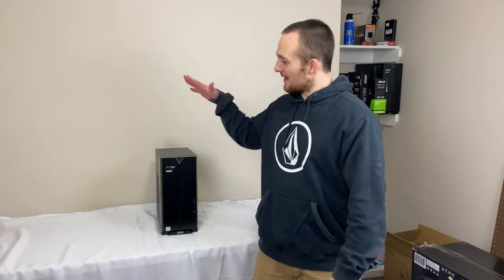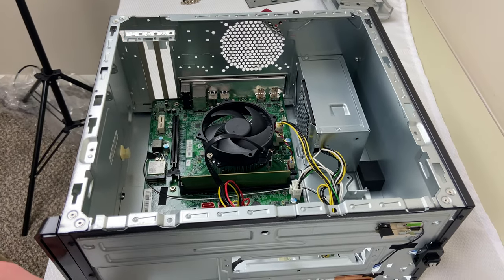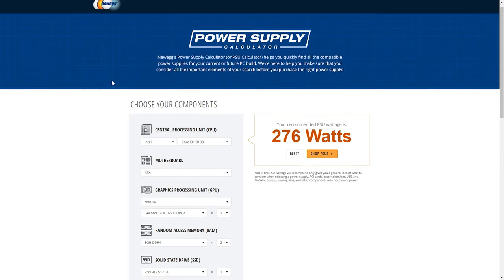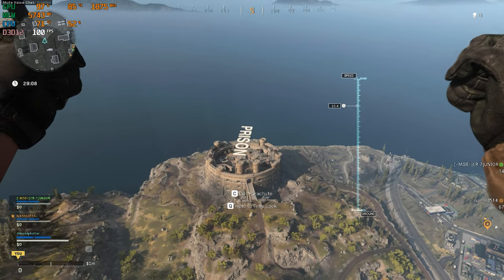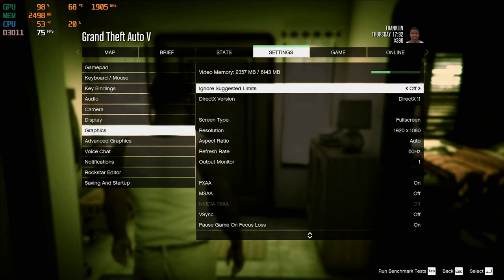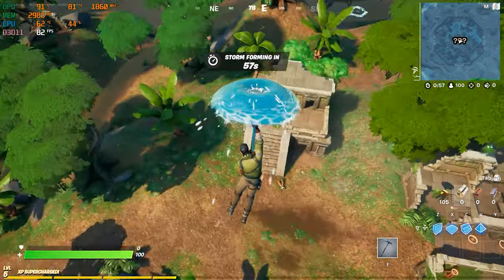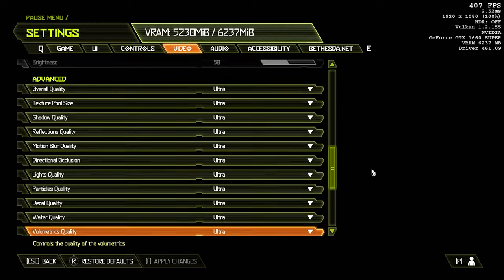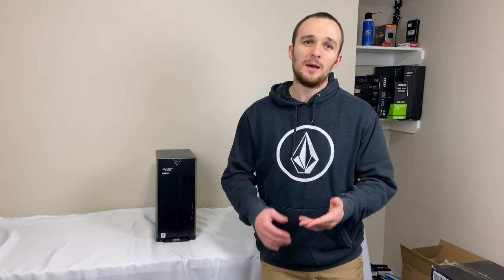Add Nvidia GTX 1660 Super to Acer Aspire TC-895's with Original 300W Power Supply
For this video, I decided to run the Acer aspire TC-895 i3-10100 with 16GB RAM and a Nvidia GTX 1660 Super. Since this psu is a new ATX12VO standard and I can't find any of them to buy that have larger wattage, I figured we could try this with a sata to 8-pin adapter
This worked for me and I was able to play the games I wanted to at 1080p with no issues.
timestamps
00:00 Intro
01:08 putting the gpu in the computer
02:12 Newegg psu calculations
03:14 custom fan curve with MSI afterburner
03:40 Call of Duty Warzone
05:54 GTA V
06:41 Fortnite
07:40 Red Dead Redemption 2
09:21 Doom Eternal
09:56 Conclusion/wrapping up
The gpu temperatures may be a little high but you can set a custom fan curve with msi afterburner and also set a gpu temp limit so your gpu with throttle when it hits that temperature. The custom fan curve helped cool the gpu down a few degrees but nothing crazy.
I think drilling holes in the bottom of the case by the gpu fans would help cool it down and may try that in a future video if my wife allows me to.
Acer aspire with i3-10100
Acer aspire with i5-10400
sata to 8pin adapter
extra 8gb stick of ram
Asus Dual 1660 super